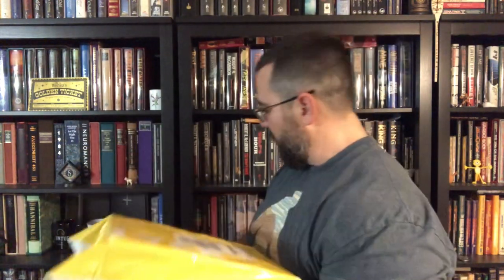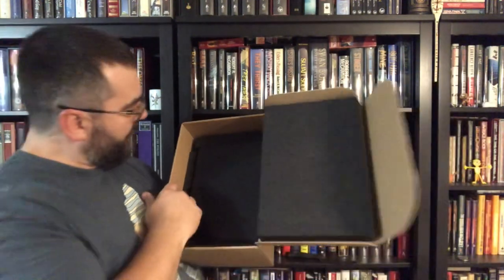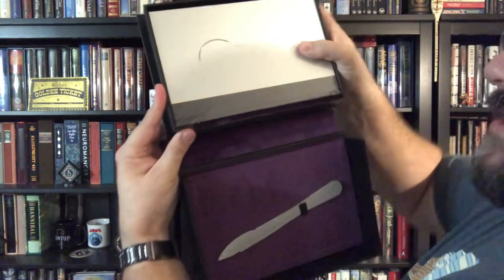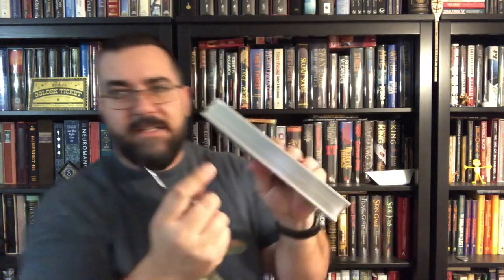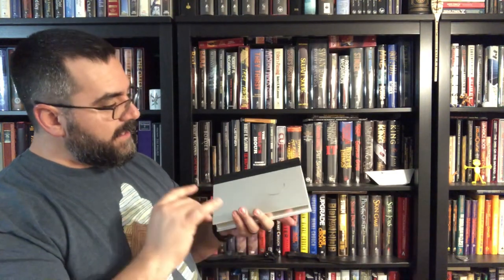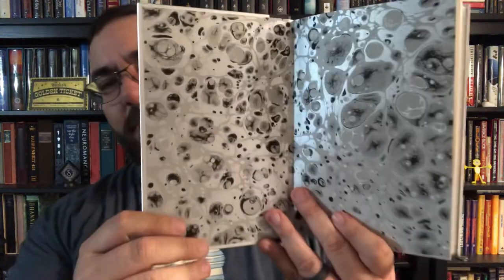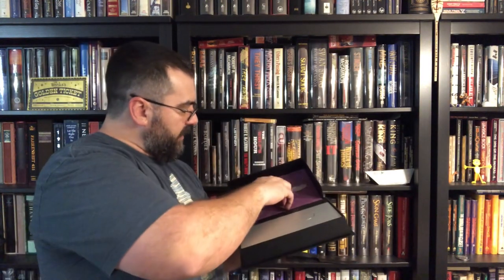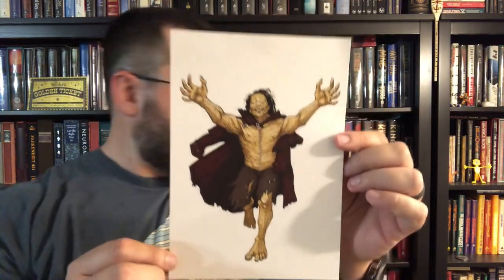Frankenstein Doctor Edition Amaranthine Books Book Unboxing Signed Numbered Illustrated Mary Shelley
This is The Doctor Edition of Frankenstein, from Amaranthine Books. It’s limited to 300 copies, and unbelievable!

Who Goes There? Limited Edition Book Unboxing John W. Campbell Angel Bomb The Thing John Carpenter

I GOT A GOLDEN TICKET Charlie and the Chocolate Factory Suntup Editions Artist Edition Book Unboxing